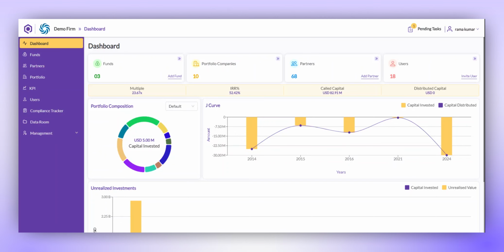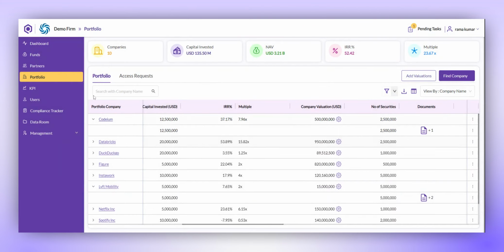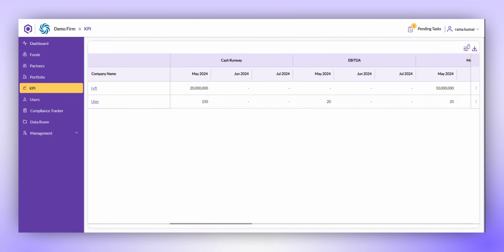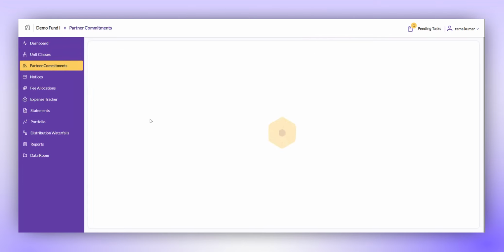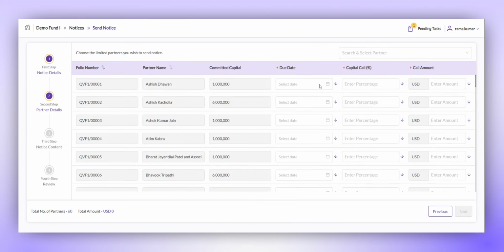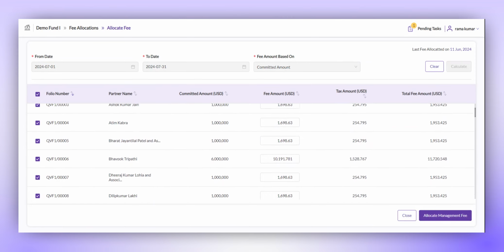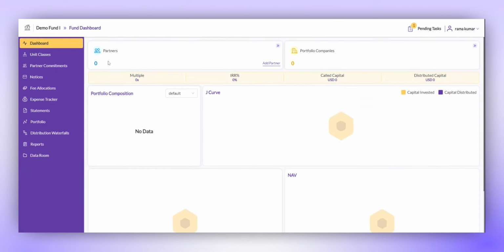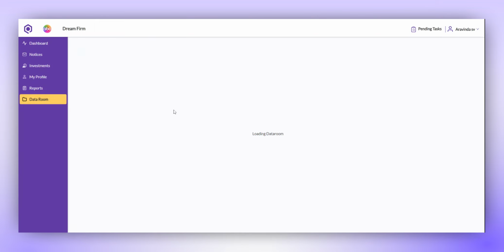QapFund Demo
QapFund - One unified SaaS platform for all the needs of Alternate Investment Funds.
An exclusive platform tailored for Funds to centralize their information and get a holistic view of LP commitments & Portfolio returns.

The All-in-One Equity Solutions for Stakeholders.